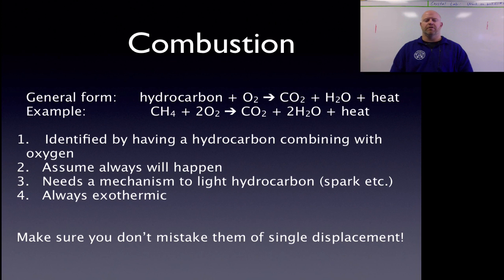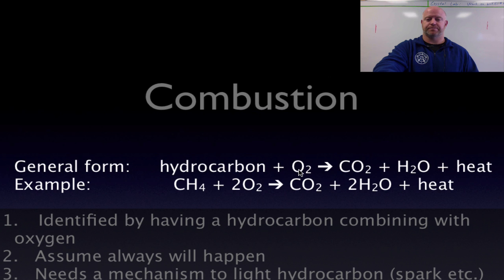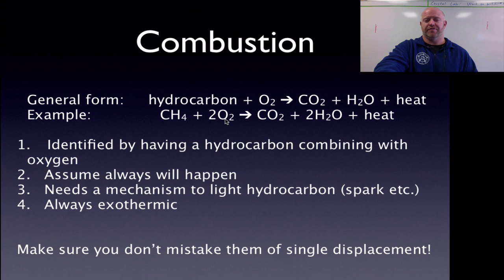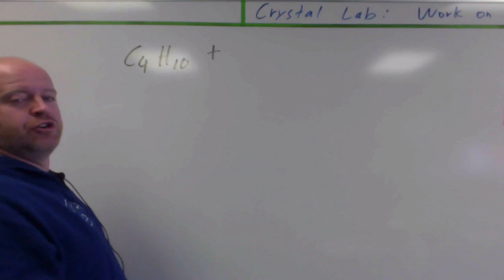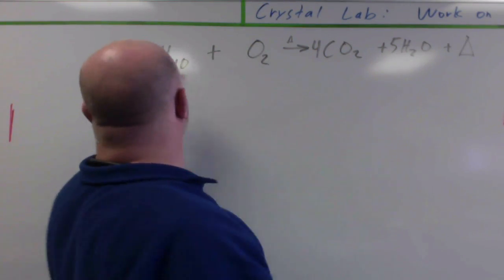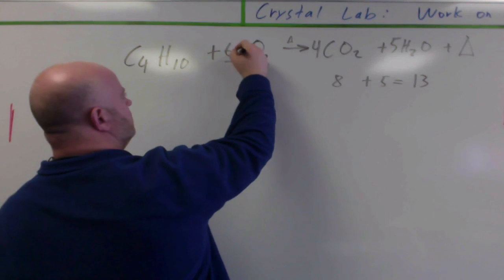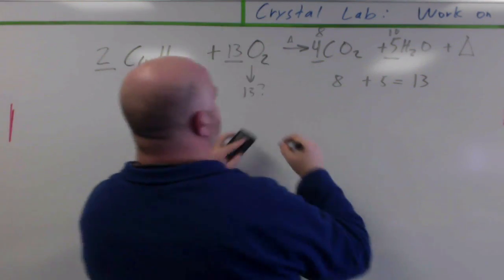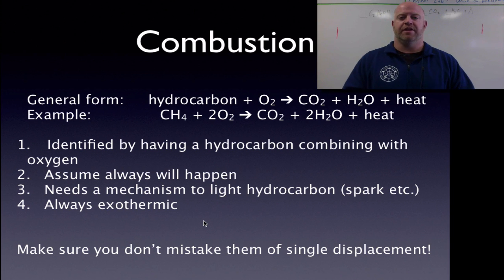Combustion Reactions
I can identify the 5 basic reaction types by the given reactant(s)

I can predict the products of each reaction type including any special cases.